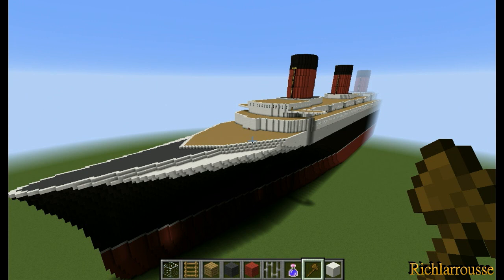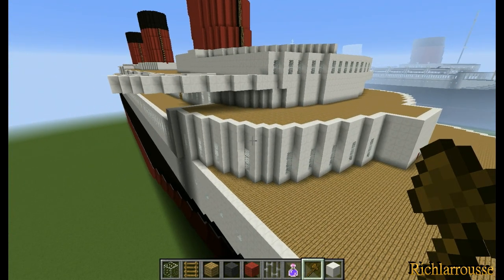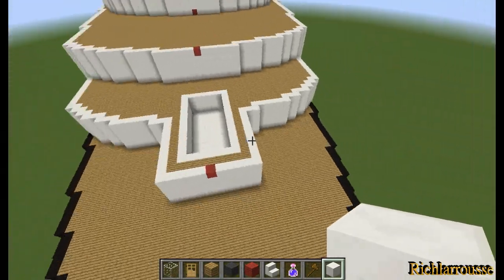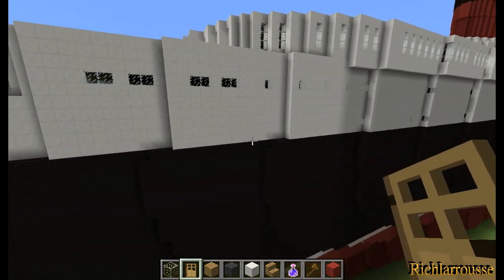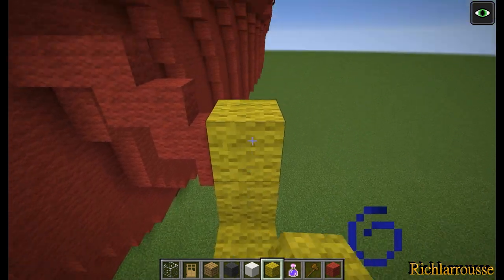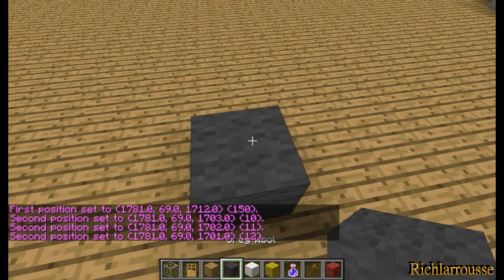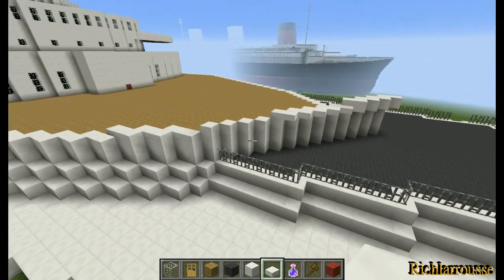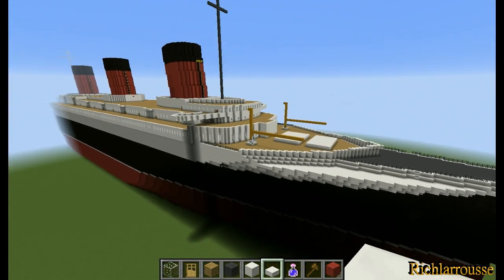Minecraft! SS Normandie Tutorial Part 9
Part 9 of my video tutorial on how to build the French Liner SS Normandie in Minecraft.

Part 9 sees the construction of the ships Rudder, Propellers, Masts, Cargo hatches, Forecastle details, pool and window placements.

Part 10 will focus on the Normandie name badge, Crows nest life boats and other smaller details.

SS Normandie was an ocean liner built in Saint-Nazaire, France, for the French Line Compagnie Générale Transatlantique (CGT). She entered service in 1935 as the largest and fastest passenger ship afloat; she is still the most powerful steam turbo-electric-propelled passenger ship ever built.

Her novel design and lavish interiors led many to consider her the greatest of ocean liners, Despite this, she was not a commercial success and relied partly on government subsidy to operate. During service as the flagship of the CGT, she made 139 westbound transatlantic crossings from her home port of Le Havre to New York. Normandie held the Blue Riband for the fastest transatlantic crossing at several points during her service career, during which RMS Queen Mary was her main rival.

During World War II, Normandie was seized by U.S. authorities at New York and renamed USS Lafayette. In 1942, the liner caught fire while being converted to a troopship, capsized onto her port side and came to rest on the mud of the Hudson River at Pier 88, the site of the current New York Passenger Ship Terminal. Although salvaged at great expense, restoration was deemed too costly and she was scrapped in October 1946

Richlarrousse
2017